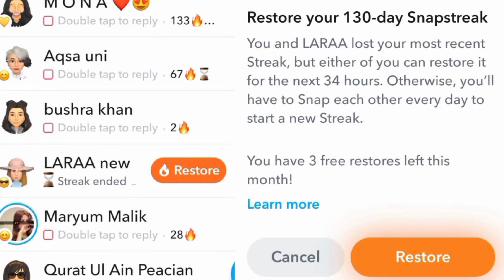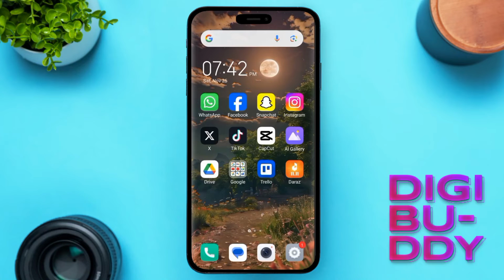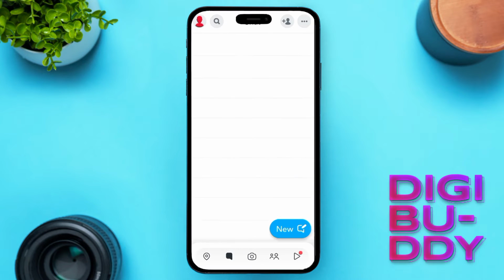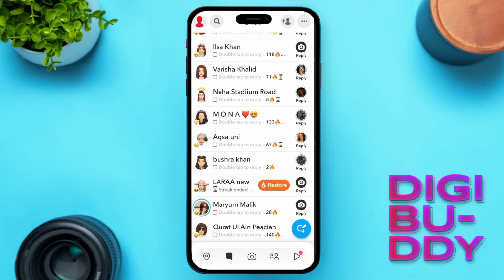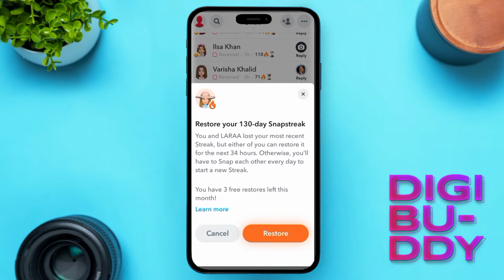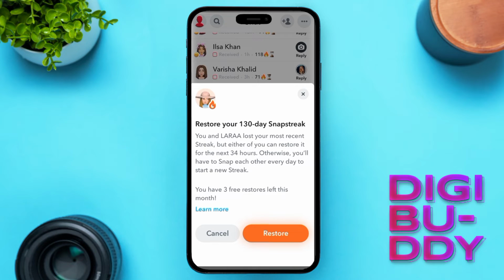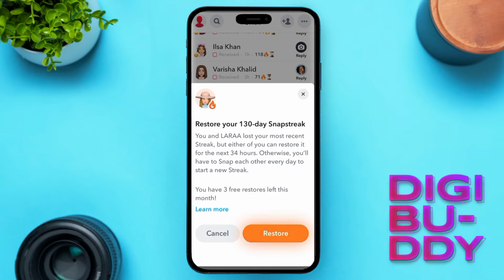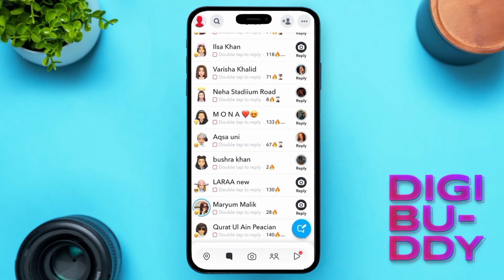How to Restore Snapchat Streak FREE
In this video, we're going to show you how to restore your Snapchat streak FREE. It's simple and easy, and you'll be back online in no time!

If you've had your Snapchat streak broken and you need to get back online as quick as possible, then watch this video and we'll show you how to restore your streak FREE! It's simple and easy, and you won't need to waste any time re-adding your friends.